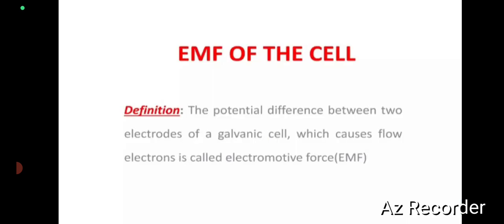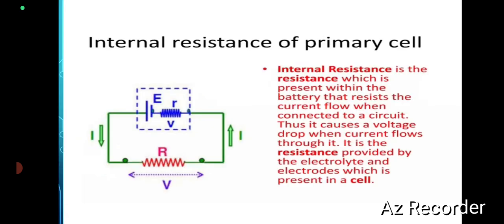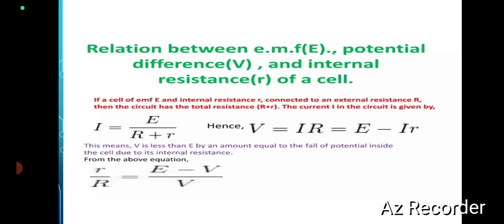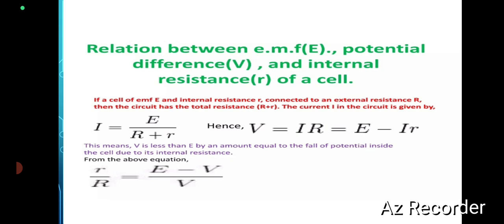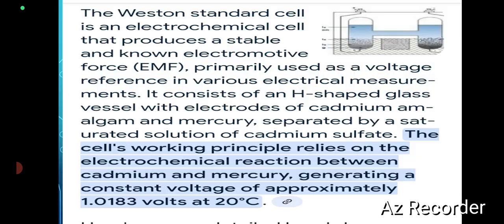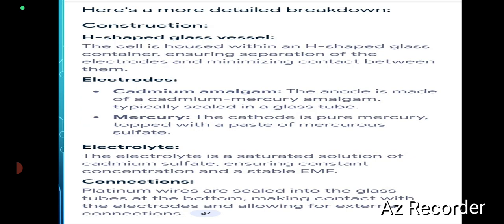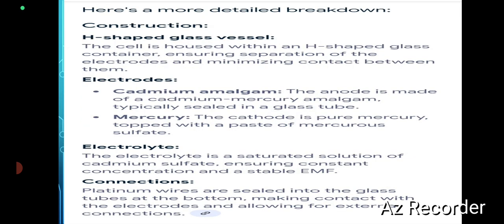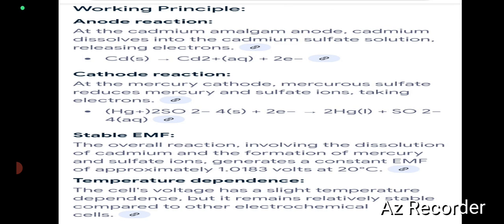Chemistry seminar paper 1